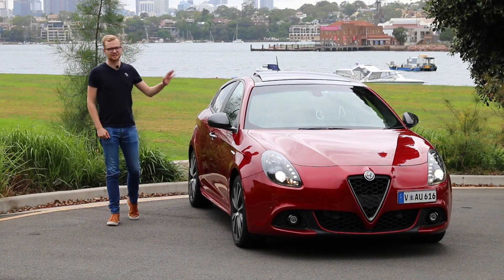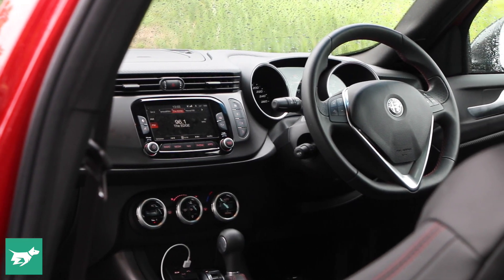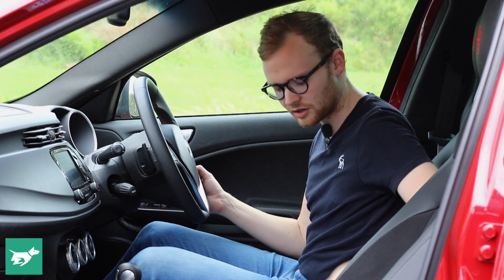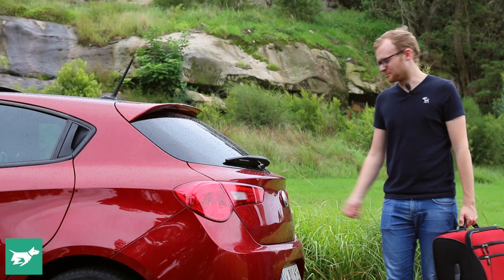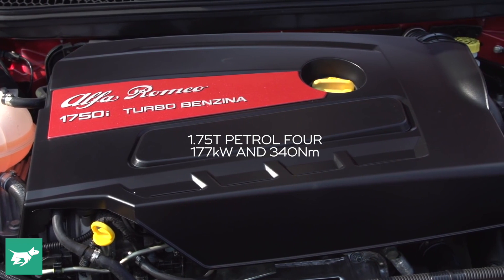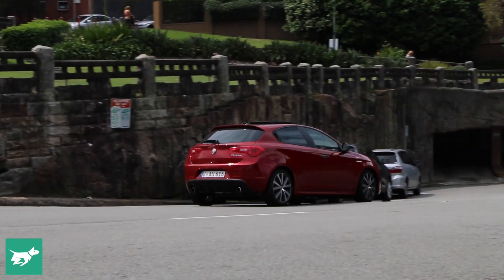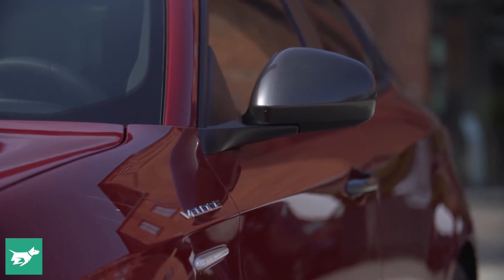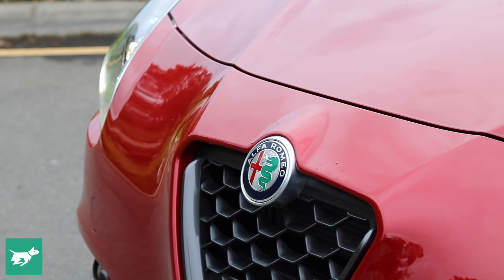2017 Alfa Romeo Giulietta Veloce Review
The Alfa Romeo Giulietta is a sporty Italian hatch that competes with the Peugeot 308 and Volkswagen Golf. In Veloce form, it has the Alfa 4C's amazing 1.75T engine. But is it any good? We drive it and find out. Do you like the Giulietta?

Covers the design, interior, practicality, price and driving of the Alfa Romeo Giulietta 2017.

Australian video car review of the 2017 Alfa Romeo Giulietta Veloce. See more video car reviews and Alfa Romeo news